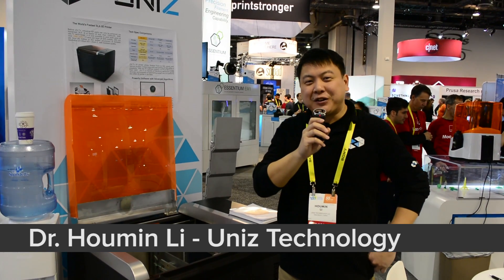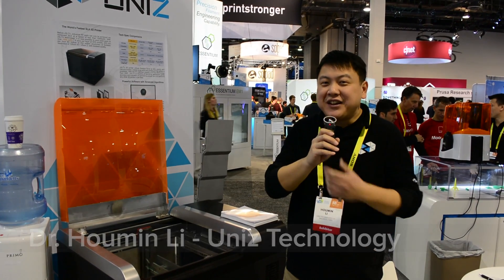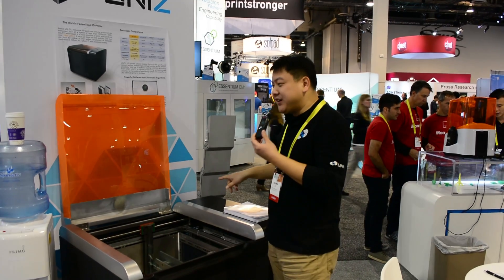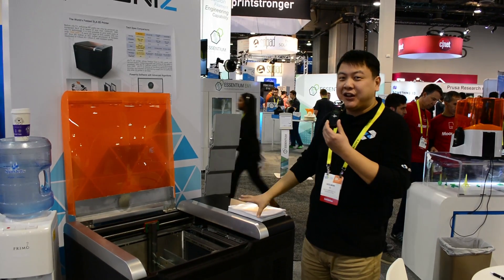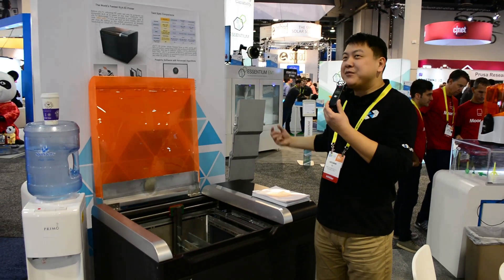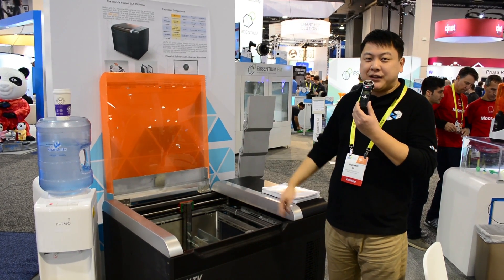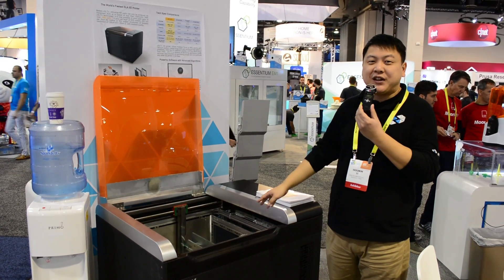The Fastest And Biggest SLA Printers At CES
Dr. Houmin Li from UniZ shows us the big and fast resin printers at CES.